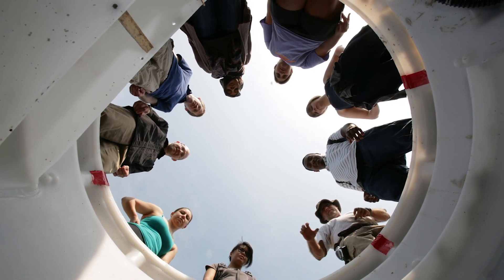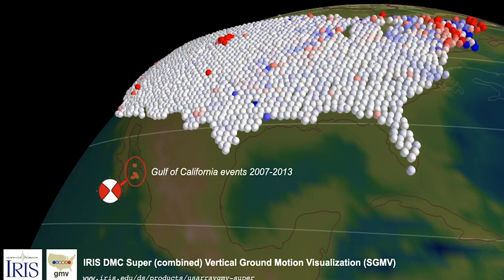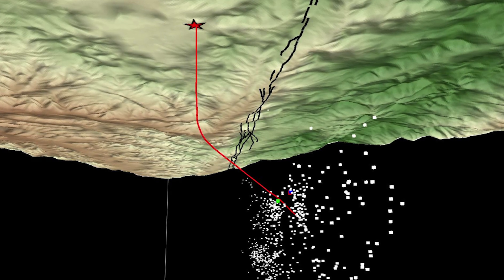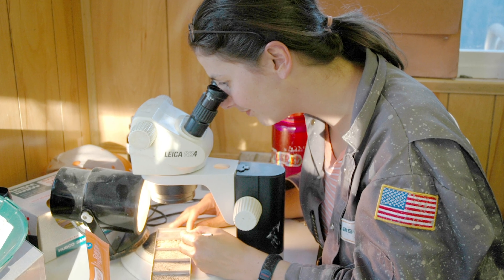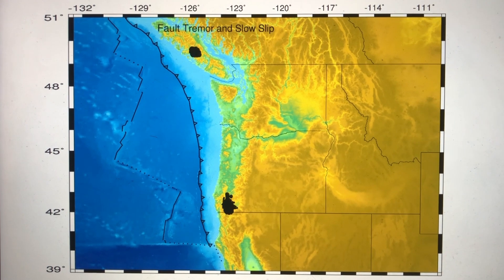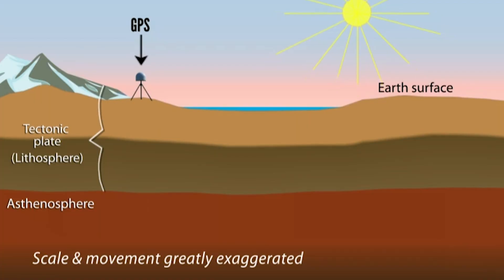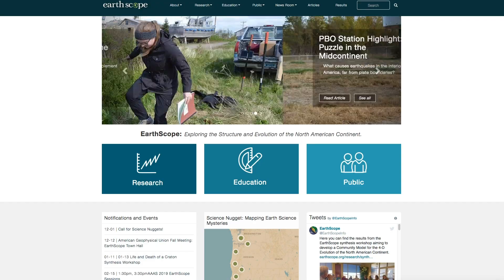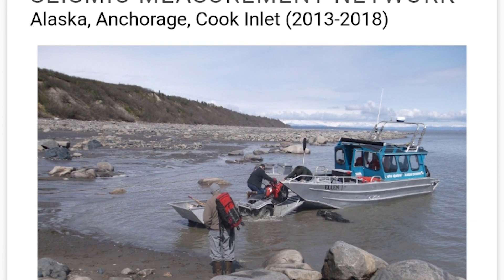EarthScope: 15 years of Geoscience Discovery and Education in North America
The National Science Foundation’s ambitious, 15-year EarthScope program examines the development and current structure of the North American continent with unprecedented resolution, using three observatories and thousands of seismic, GPS, and other instruments in the field. Hundreds of scientists have participated, using EarthScope’s freely available data for research. Highlighted are a few of the important outcomes from EarthScope: creating new, detailed, deep-earth images of the continent, helping understand its current movement and changes; drilling deep into the San Andreas Fault, expanding the understanding of how fault zones function; and applying high-resolution GPS in surprising new ways to monitor groundwater and surface water, including landscape changes due to drought. After the EarthScope program officially ends, legacy products such as the Flyover Country app will feature EarthScope science to a broad audience. The EarthScope data will continue to be freely available for a new generation of Earth science researchers to plumb the depths of how the North American continent works.